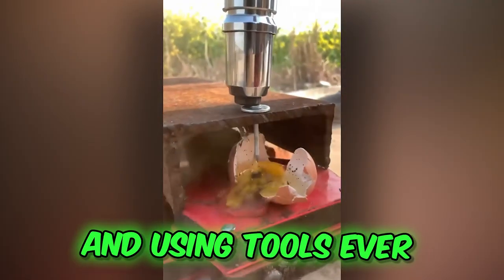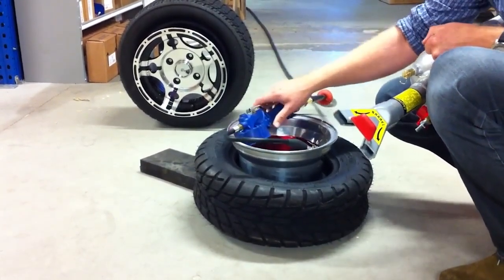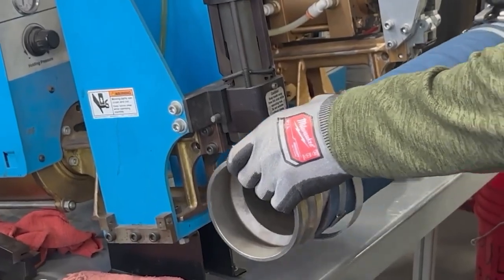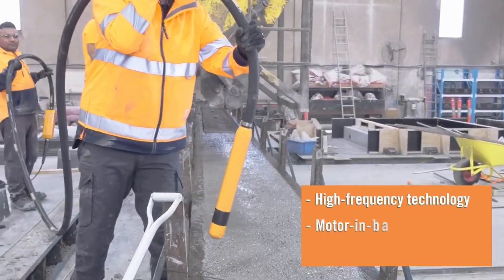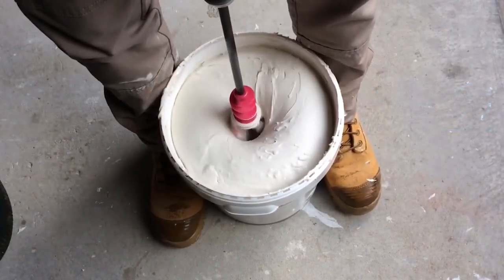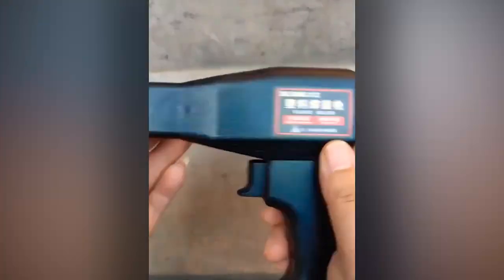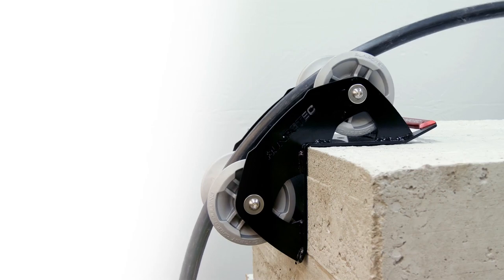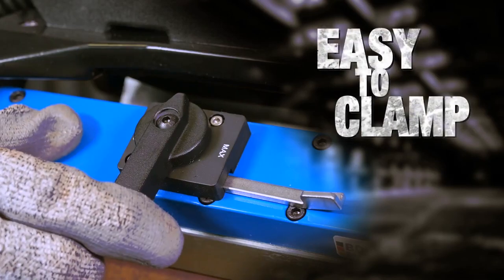Amazing Tools You Will Regret Not Having in 2024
* All content displayed herein is uniquely produced for our channel, Retrocast Tech